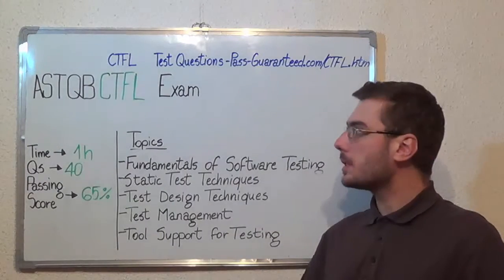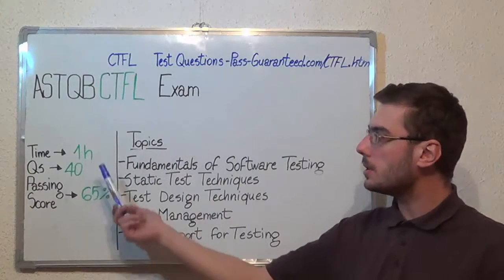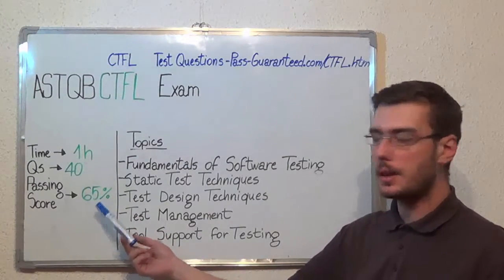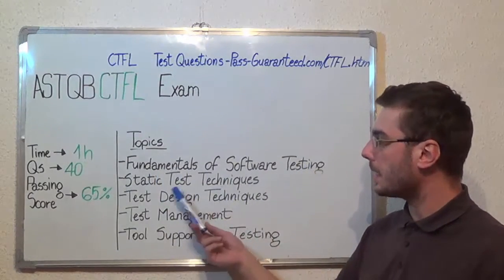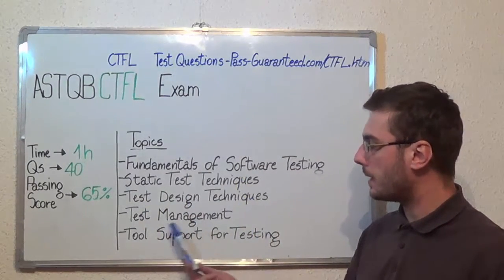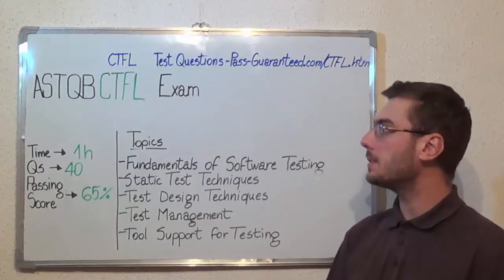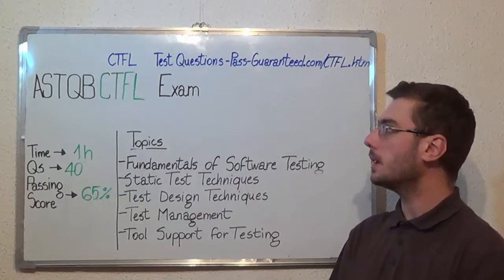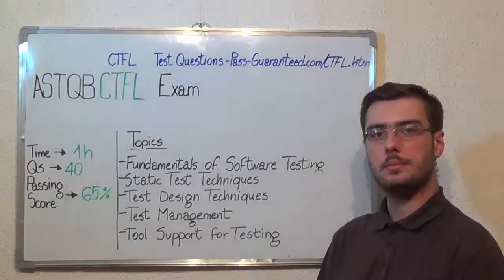CTFL – Certified Exam Tester Foundation Test Level Questions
For more information on ASTQB CTFL Practice Test Questions Please

This CTFL certification exam covers topics such as: ASTQB Performance testing, Load testing and stress-testing tools, Categories of test design techniques, Dynamic CTFL testing technique, Purpose and importance of test plans, Things to keep in mind while planning tests, Configuration exam management tools, Review CTFL process support tools, Structure based test technique.

Which are some of the topics of the CTFL Foundation exam?

CTFL Test Topic 1: Fundamentals of CTFL testing Questions (Exam Coverage 20%)
CTFL Test Topic 2: Software Development Life Cycle Questions (Exam Coverage 19%)
CTFL Test Topic 3: CTFL Static Techniques Questions (Exam Coverage 16%)
CTFL Test Topic 4: Performance and monitoring tools Questions (Exam Coverage 12%)
CTFL Test Topic 5: Structure based technique Questions (Exam Coverage 12%)
CTFL Test Topic 6: Types of ASTQB coverage Questions (Exam Coverage 21%)

Who can attend to the Certified Tester Foundation Level test?

Candidates must have a basic understanding of: Internationalization testing and Localization testing in software, Disadvantages and risks of CTFL testing tools, Factors for ASTQB software testing tool exam selection, Proof-of-concept or piloting phase for tool test evaluation, Advantages and benefits of CTFL using testing tools.

Can you give me some in-depth information on the CTFL exam topics?

• Component integration testing
• System ASTQB integration testing
• Requirement gathering and exam analysis
• Implementation or coding
• Comparison of the mindset of CTFL the tester and developer
• The balance between self-testing and independent testing
• CTFL Software Testing Levels
• Difference between Volume, Load and stress testing in exam software

What’s the CTFL passing score and duration?